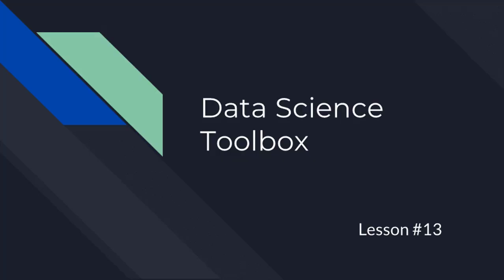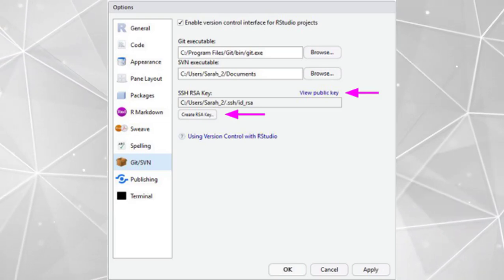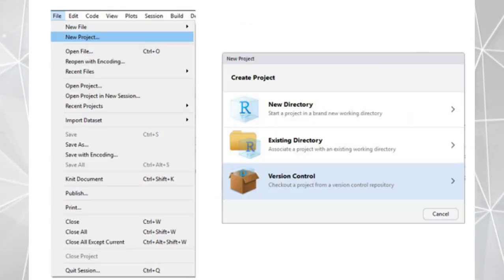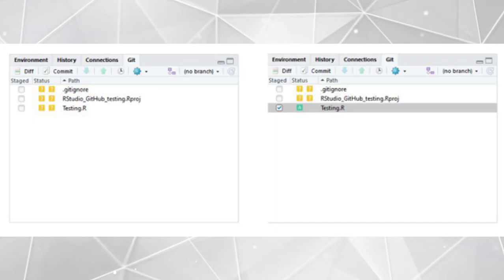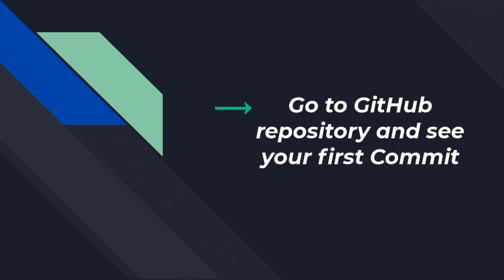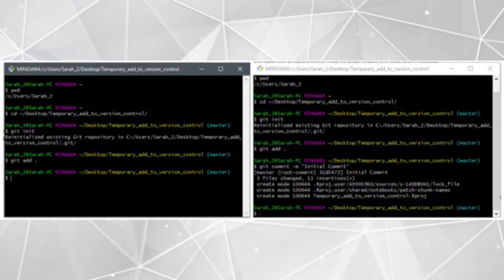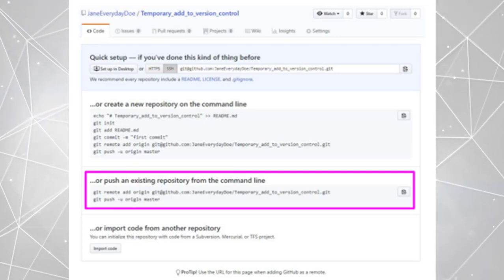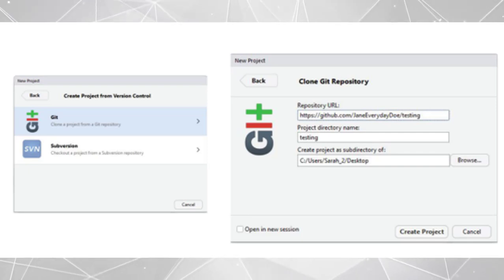13-Streamlining Your Workflow: Linking Git/GitHub with R Studio for Efficient Version Control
In this lesson, we linked Git and RStudio, so that RStudio recognizes you are using Git as your version control software. Following that, we linked RStudio to GitHub, so that you can push and pull repositories from within RStudio. To test this, we created a repository on GitHub, linked it with a new project within RStudio, created a new file, and then staged, committed, and pushed the file to your GitHub repository!
We also went over how to convert an existing project to be under Git version control using the command line. Following this, we linked your newly version-controlled project to GitHub using a mix of GitHub commands and the command line. We then briefly recapped how to clone an existing GitHub repository to your local machine using R Studio.